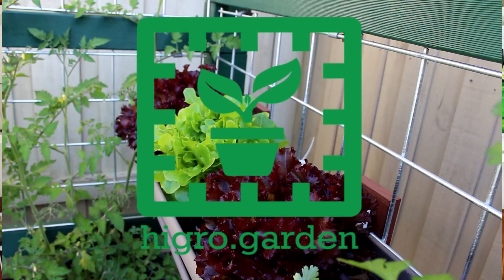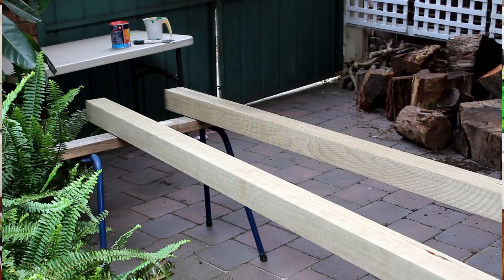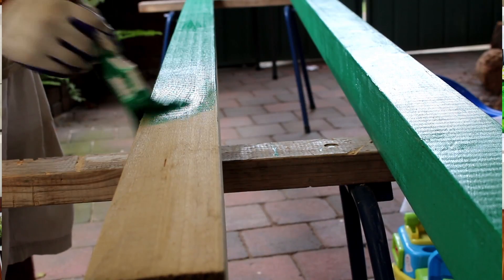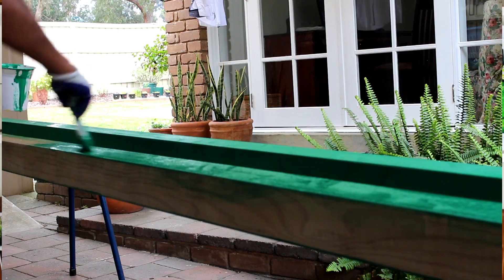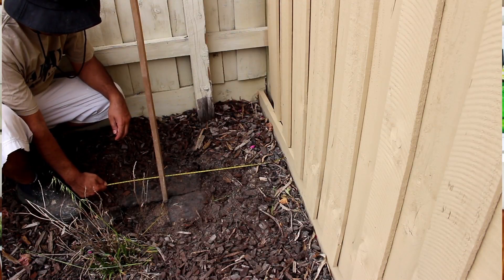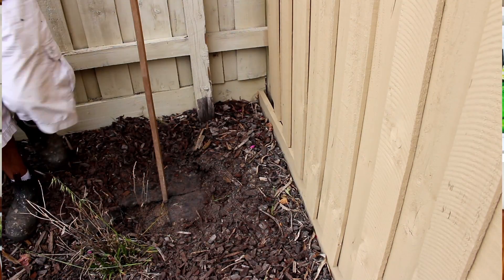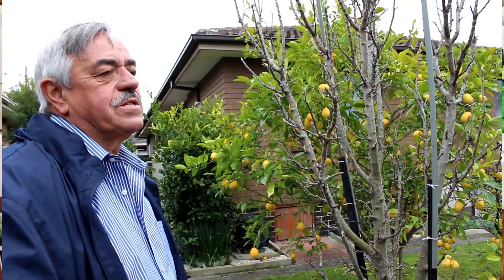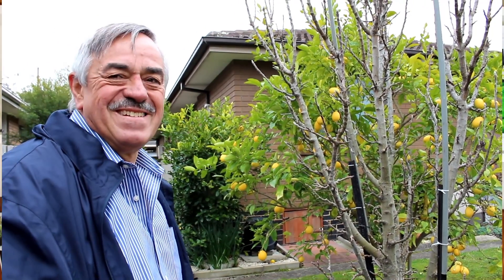Choosing the best location for a vertical garden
The location of your vertical food garden is probably the most important decision you will make to ensure the success of your project. In small backyards, there is competition for the areas which provide good direct sunlight, so careful negotiations may be needed to secure the best spot for your vertical garden structure.